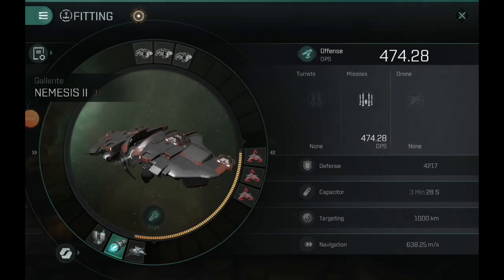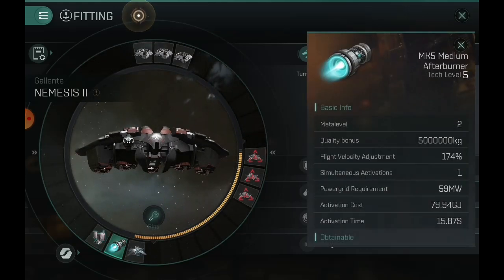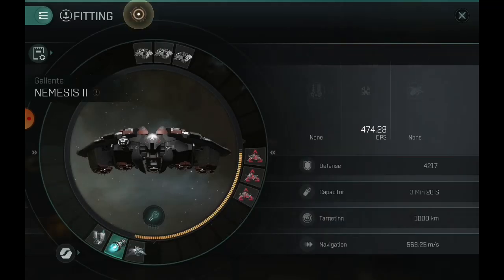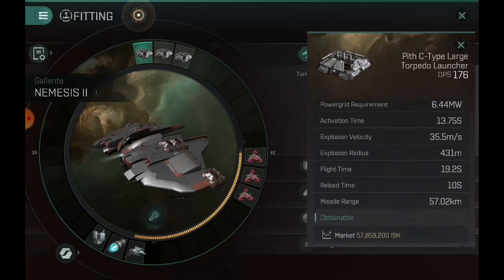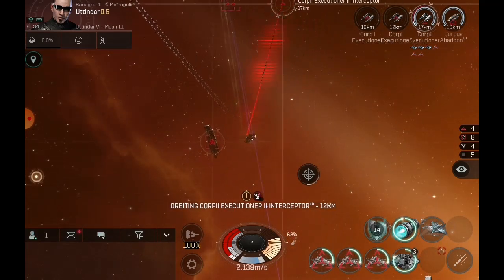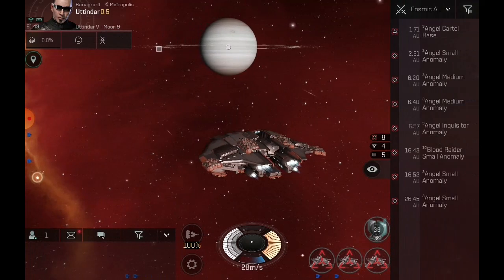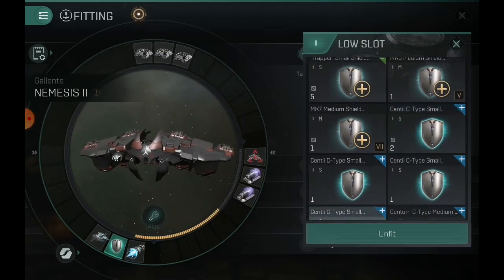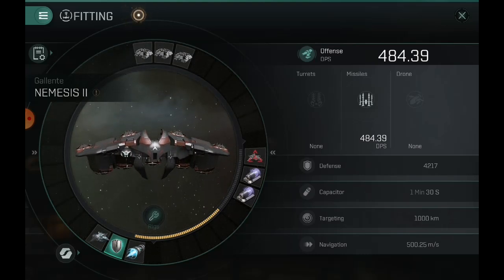[[EVE ECHOES]] T9 Nemesis II - Stealth bomber powerhouse - Guide/fittings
Hopefully this video helped you decide how you are going to be building ur Gallente Nemesis with T9 approaching quickly. Be sure to check below for a all out DPS build recommendation from a commenter

kappasigma1284  • 16 hours ago (edited)
@B8kd the only appropriate set up for the bomber is maximum dps, otherwise you are playing counter to its role. The bottom row should only be the cloak and 2x ballistic missile system. Putting a prop on a bomber is pointless. At no point should you be attacking before you are aligned and ready to warp out. Your rigs should be 2x bay accelerators and a warhead calcification. Mid slots would ideally be painters, but if you feel better using scrams and being up close then that is variable

0:00 Nemesis overview/skills
10:58 Range build
16:00 Miner hunting build
20:02 Standard build
24:58 outro